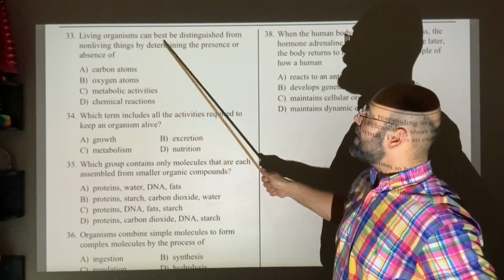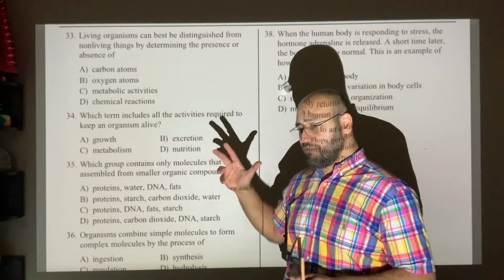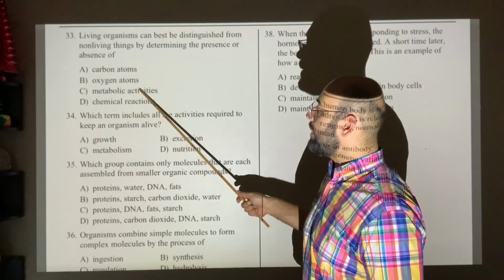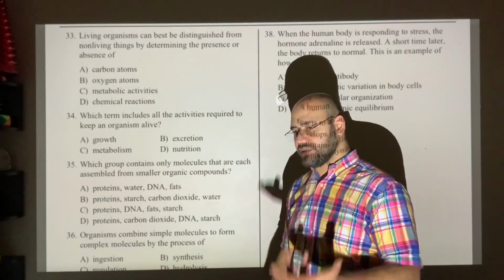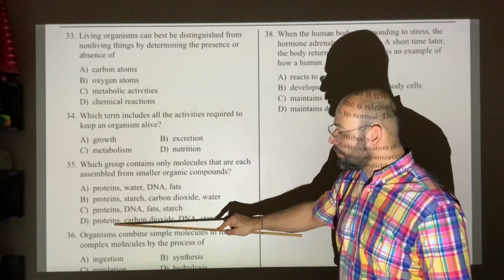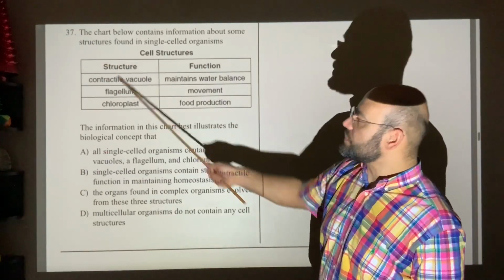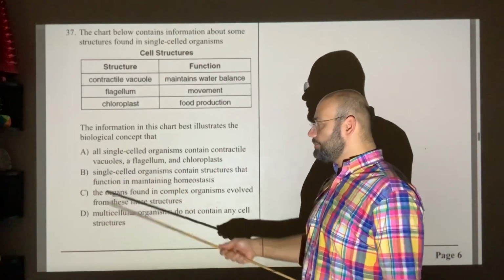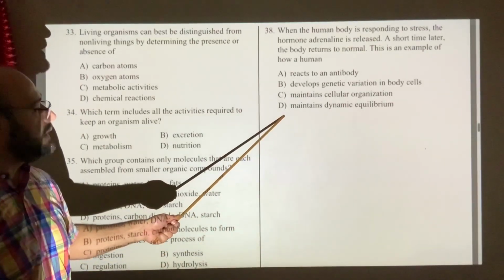Regents Test Prep & Review Living Environment Self Study Live Lesson Lecture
A test prep tutor shares tips on preparing for the Regents exam in living environment; living environment regents review.